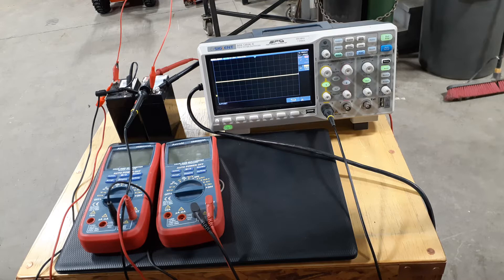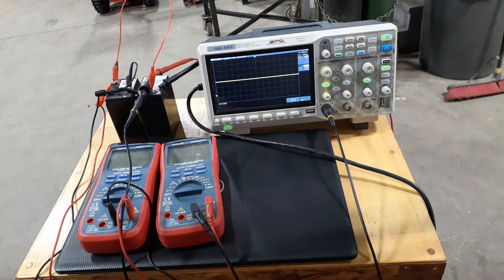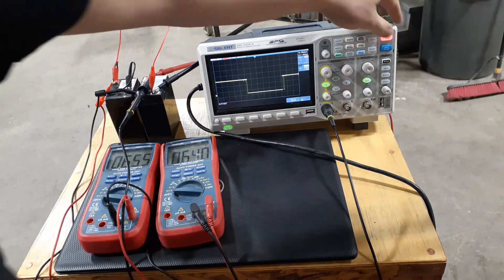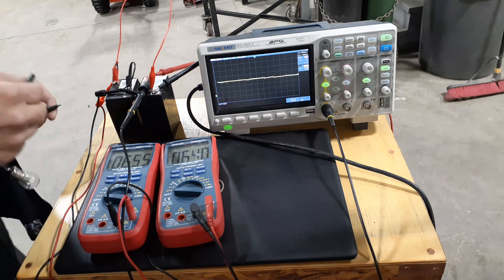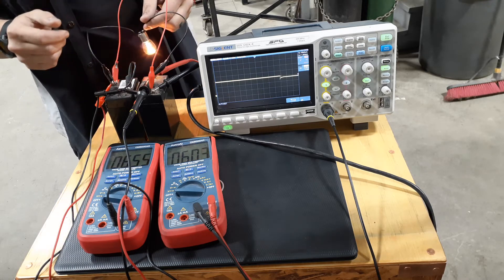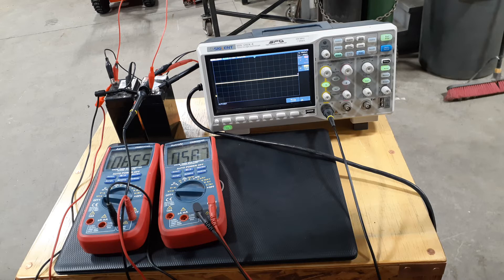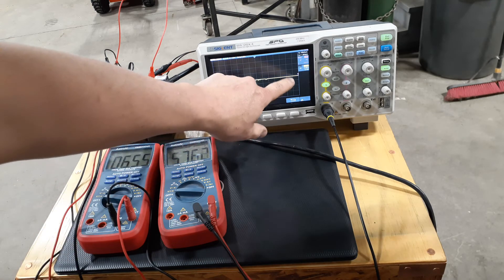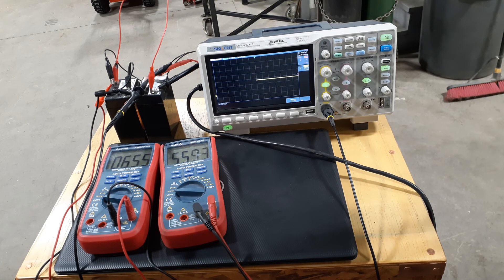12v 6v battery test with oscilloscope and meters.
6 volt batteries wired in series. Oscilloscope measuring in series. Meters measured in parallel. I bulb 3 amp.